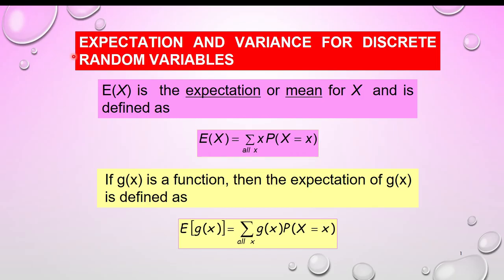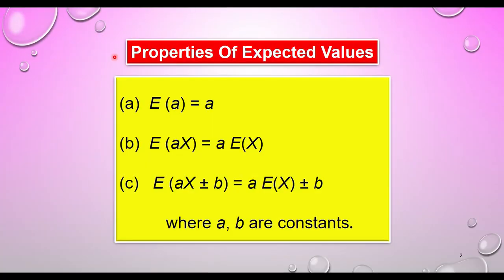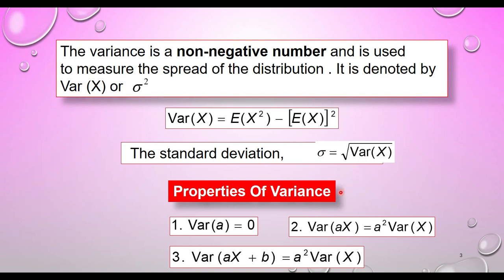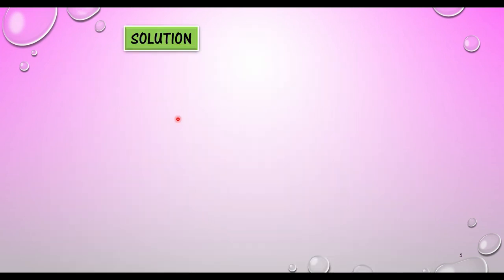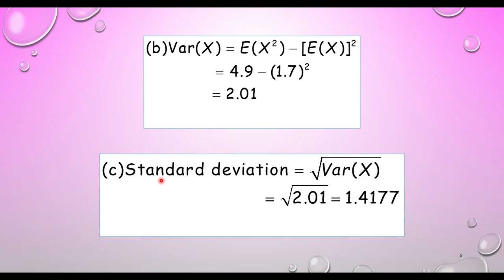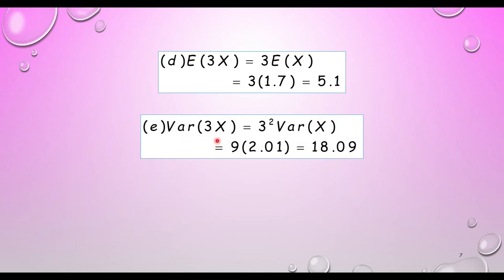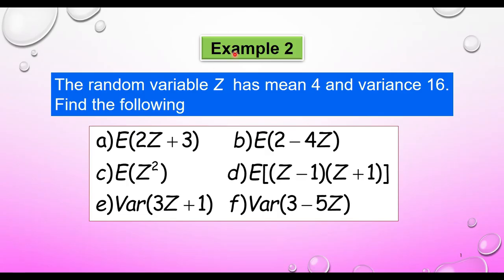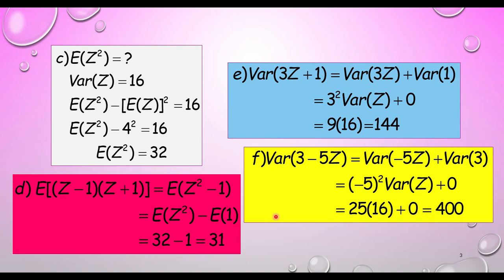AM025 CHAPTER 8 (LECTURE 2 OF 5 : PART 2)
RANDOM VARIABLES